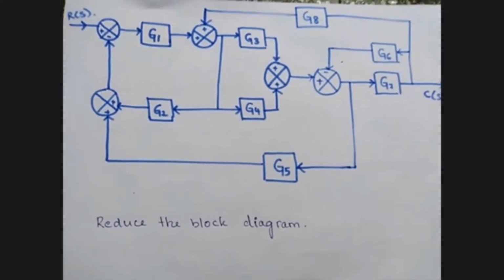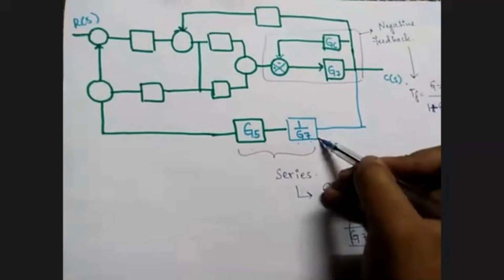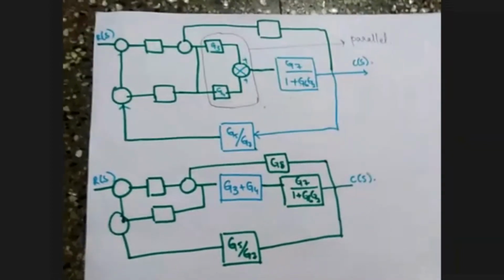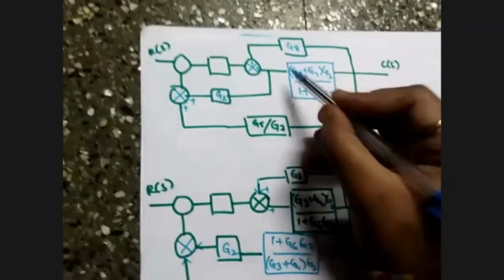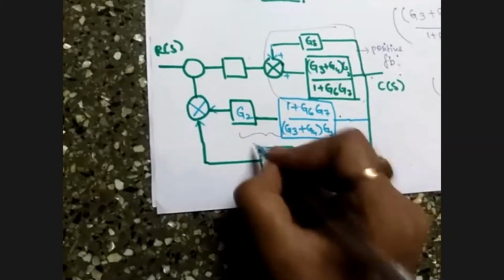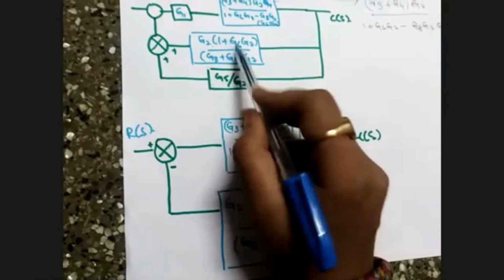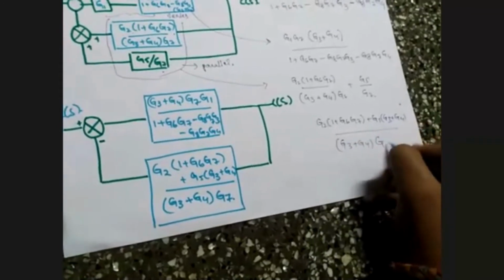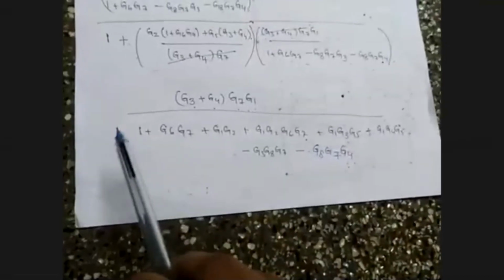Reduction of block diagram 1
this video deals with the pattern or steps involved in reducing the block diagram